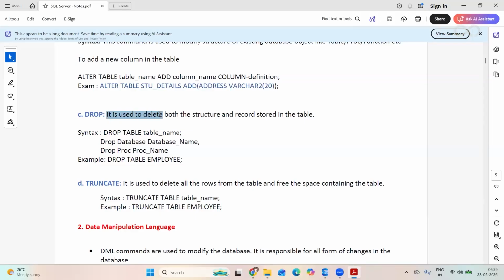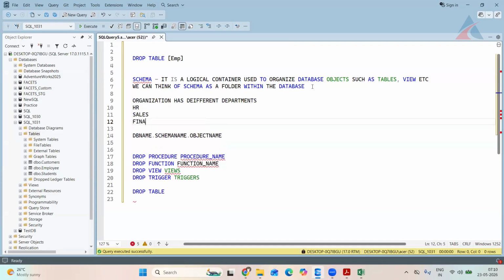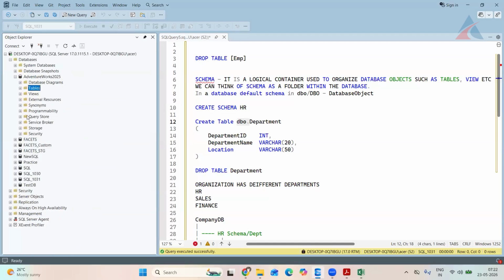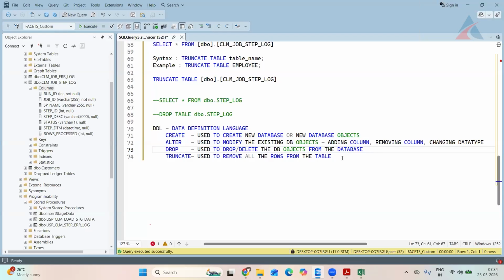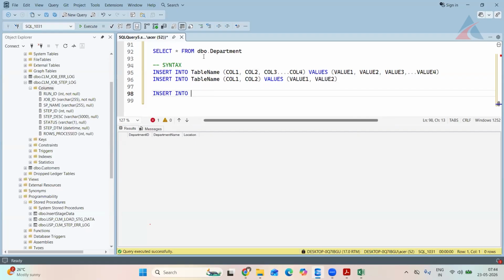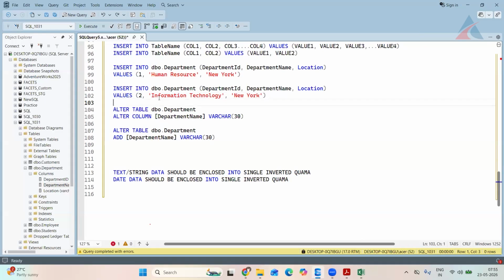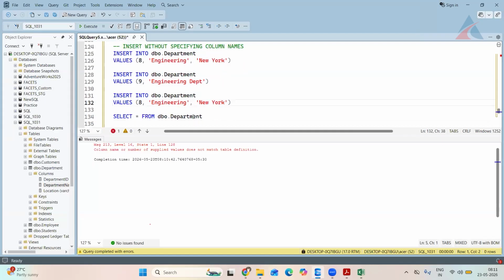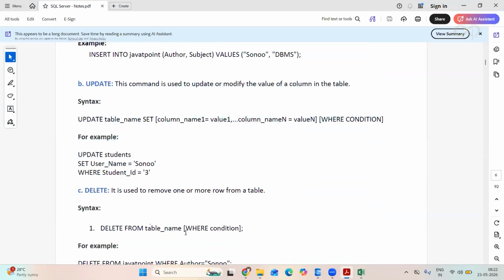Mastering DML Commands in SQL Server for Efficient Data Management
Unlock the power of DML commands in SQL Server with our expert training. 🚀Learn how to efficiently manage data in your SQL Server database with our comprehensive guide to DML commands.

• Understand the basics of DML commands in SQL Server.• Learn how to insert, update, and delete data in a database.• Master the skills to optimize database performance with DML commands.

DML commands are a crucial part of SQL Server, allowing you to perform various operations on data in a database. In this video, we'll cover the essential DML commands, including INSERT, UPDATE, and DELETE, and provide hands-on examples to help you understand the concepts.

Understanding DML commands is vital for any SQL Server professional, as it enables you to efficiently manage data, optimize database performance, and troubleshoot common issues.

Zorba softED provides online IT training for learners who want practical IT skills and career-focused learning. Our courses are designed to help you achieve your career goals in the IT industry.

This video is perfect for:- Beginners who want to learn SQL Server basics- Intermediate learners looking to improve their database management skills- Experienced professionals seeking to optimize database performance

🔗 Important Links